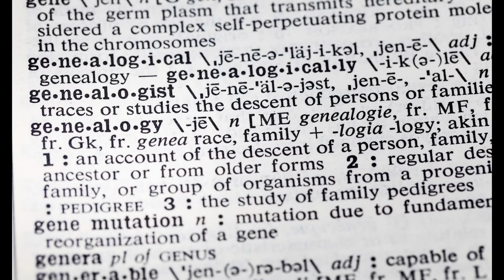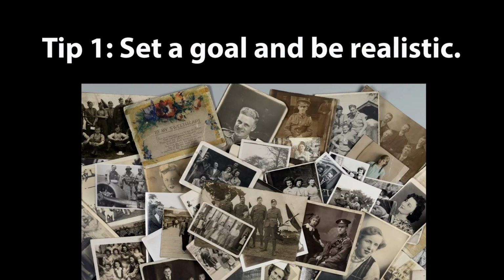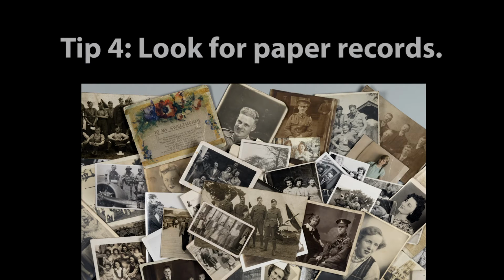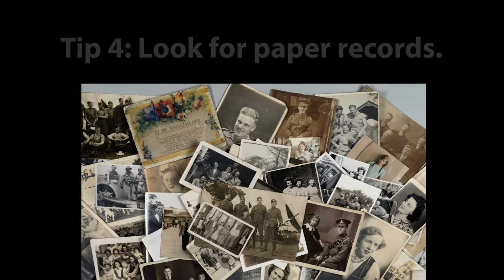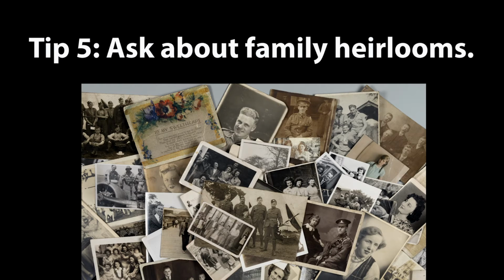Goldie's Kids Club: Innovative Iowans (February 2021)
Did you know that Iowa has a state tree? As the State Historical Society of Iowa commemorates Iowa’s upcoming 175th anniversary of statehood, the Innovative Iowans program will explore Iowa symbols from rock to tree, and everything in between. This activity has young historians researching and creating a bur oak (Iowa state tree) family tree for themselves or a notable Iowan of their choice.

For more Goldie's Kids Club activities, visit iowaculture.gov/goldie.